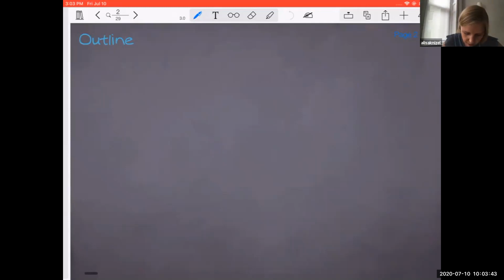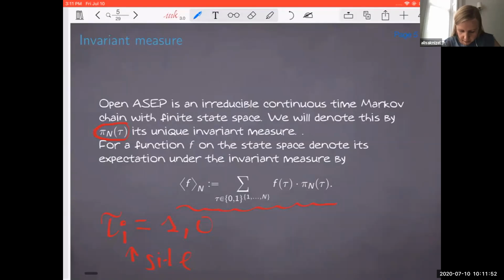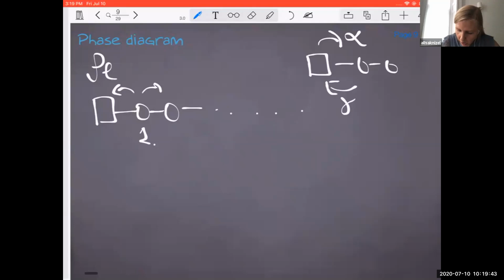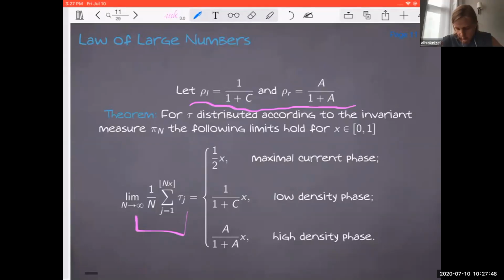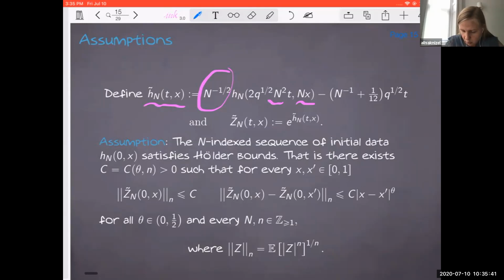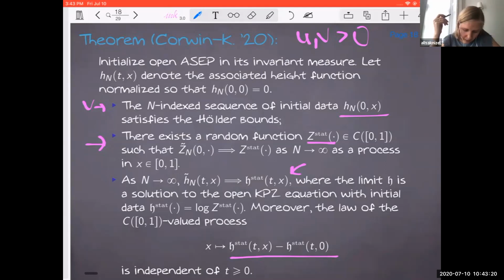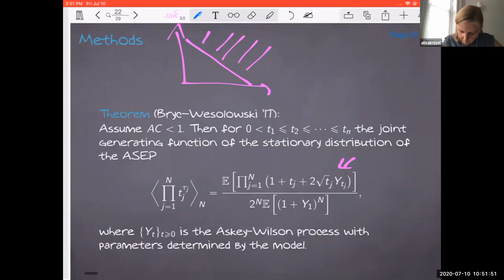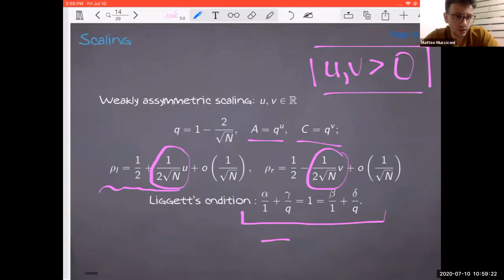Alisa Knizel, Invariant measure for the open KPZ equation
Friday Seminar held in association with the CMI-HIMR Integrable Probability Summer School